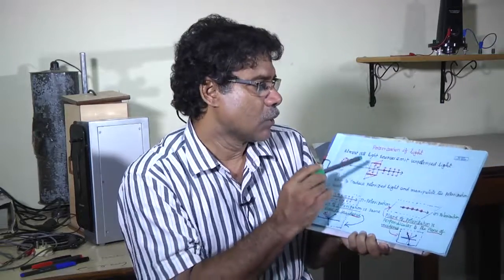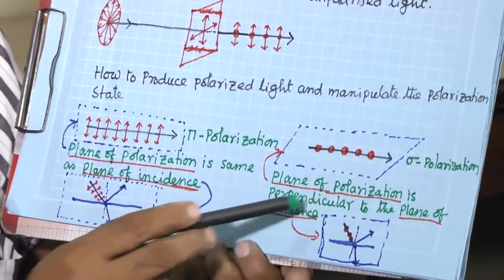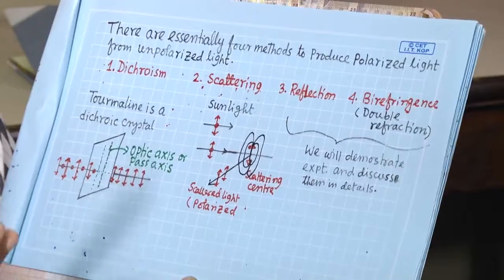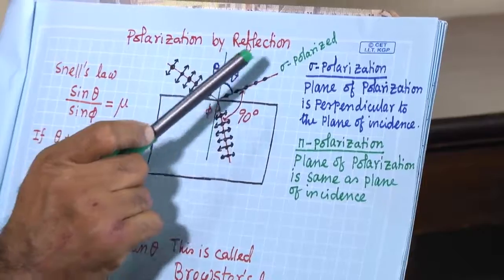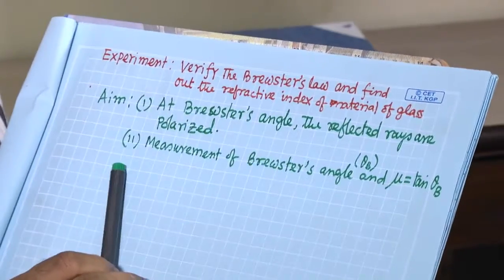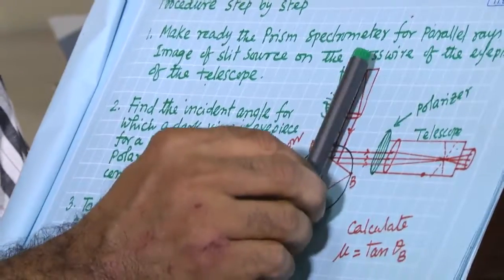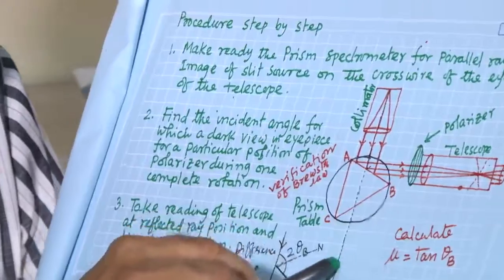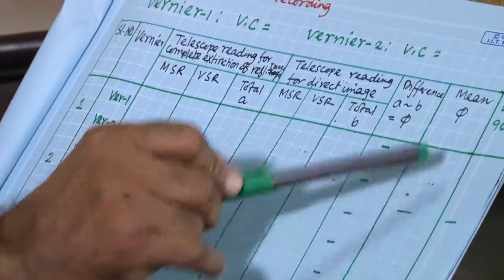Lecture 50 : Expt. for brewester